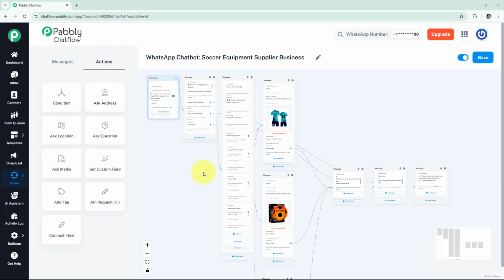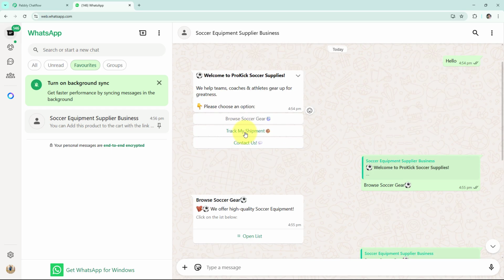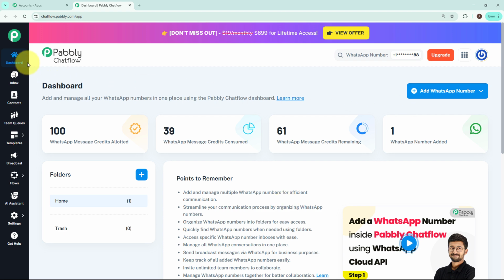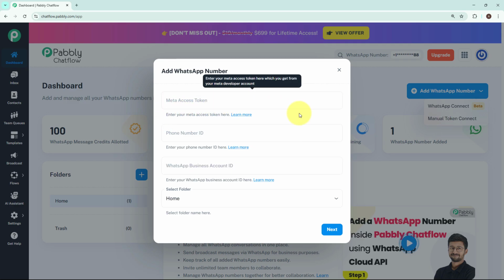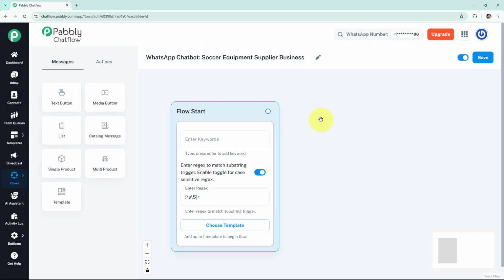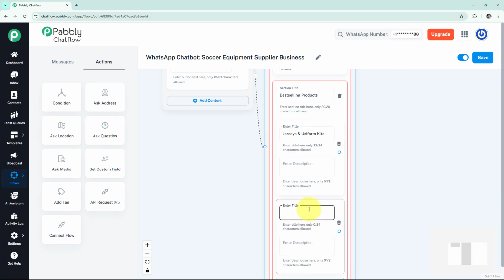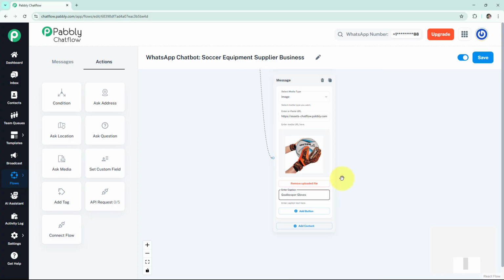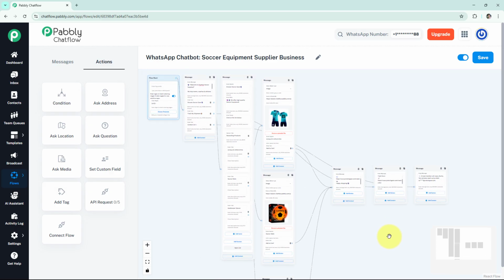How to Create a WhatsApp Chatbot for Your Soccer Equipment Supplier Business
🎯 Use Case: I supply soccer gear. The chatbot helps teams and coaches browse products, place orders, and track shipments.

Looking to enhance customer interaction for your soccer equipment supplier business? With Pabbly Chatflow, you can effortlessly create a WhatsApp chatbot that keeps your customers engaged and informed! ⚽️ In this tutorial, we’ll guide you through:

✅ Setting up a WhatsApp chatbot tailored for your soccer gear customers
✅ Sharing special promotions and updates instantly
✅ Integrating payment options for seamless transactions
✅ Utilizing customer data to personalize interactions and improve service

This powerful automation tool will elevate your customer service and drive sales, making it a game-changer for your business! 🌟